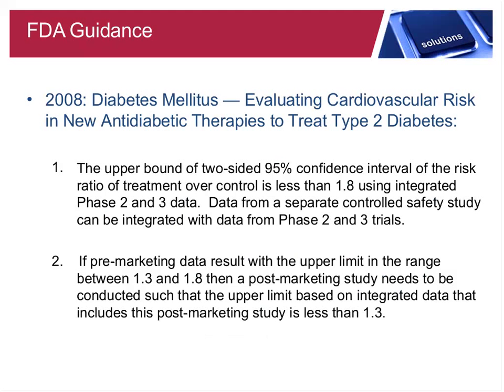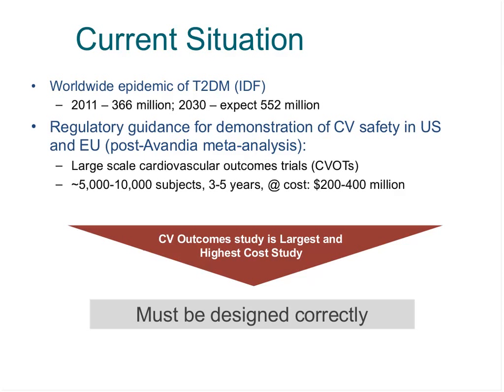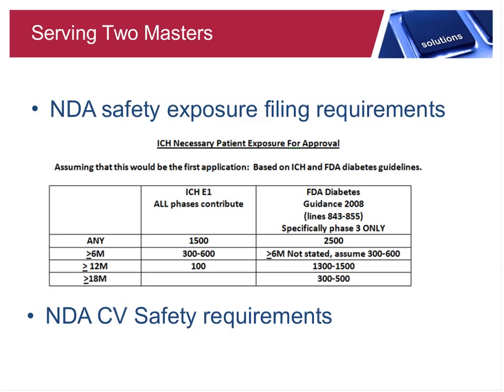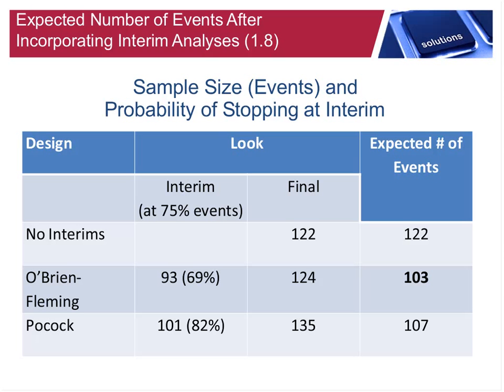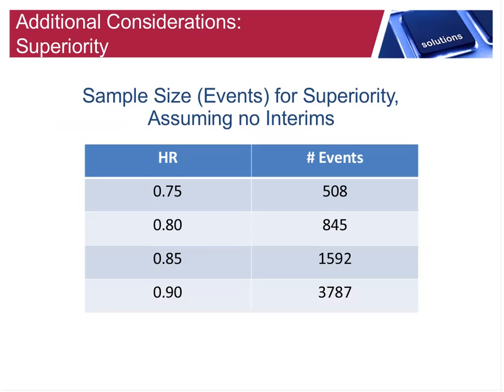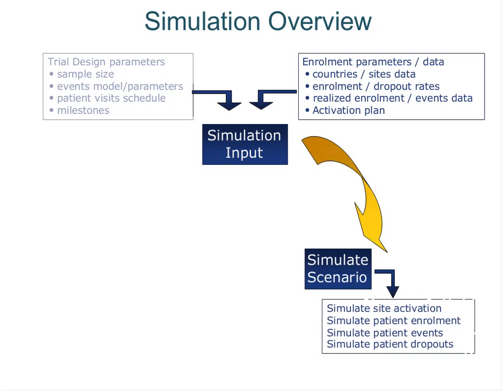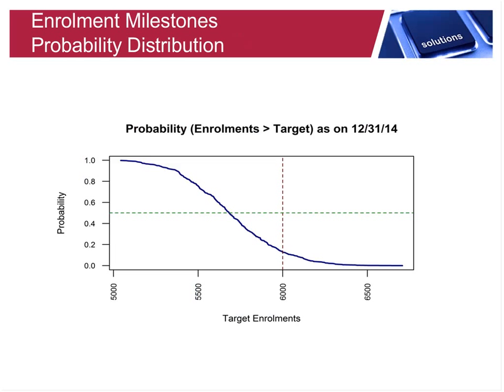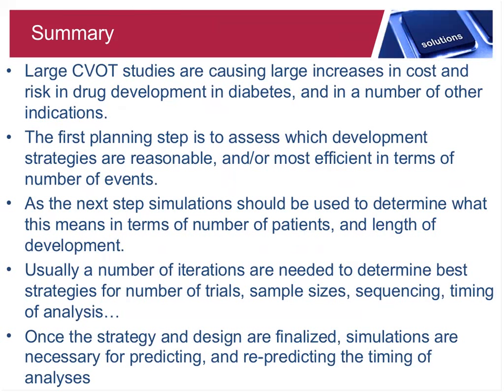DIA-Cytel Webinar: Large Cardiovascular Outcomes Studies (2013-10-22)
International regulators are calling sponsors to increasingly conduct CV outcomes studies. The costs necessitated by the additional trials will be measured in the $100's of millions of dollars per program.  The full impact to be felt by every sponsor, of any size engaged in therapeutic areas where cardio-related events are a concern.

Add Increased Complexity to Increased Costs

Implementation and support complexity levels typically go up across the board, beginning with effectively managing the hurdles of combining data from multiple studies and then supporting the need for thoroughly integrated analysis and reports.

The greatest costs and resource strains will apply to (naturally) the biggest, most important trials - CV outcome trials (CVOT).  Assessing necessity, design, and timing of CVOT trials is of critical strategic importance.

With some sponsors the experienced resources exist but they're already stretched across multiple programs.  Other developers don't have the capabilities, resources and tools in the first place.

Background Info: Relevant FDA Guidance

Diabetes trials in particular heavily employ cardiovascular outcomes studies.

Relevant FDA Guidance: Evaluating  Cardiovascular Risk in New Antidiabetic Therapies to Treat Type 2 Diabetes

Featured Topics

Designing non-inferiority trials for CV outcome studies

Including adaptations: sample size re-estimation, population enrichment, superiority switch

Event modeling, interim analysis and study end forecasting, interim simulations, predictive interval plots

Describe strategies to address pre and post-marketing requirements